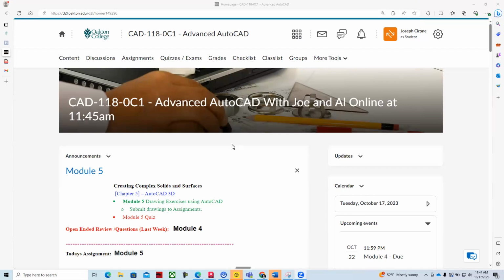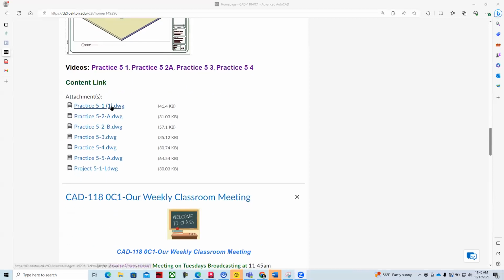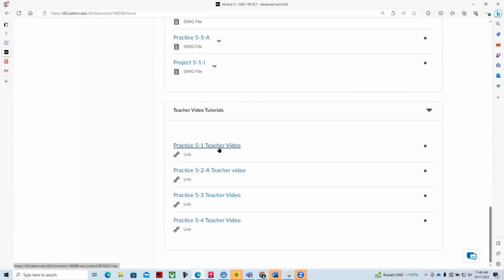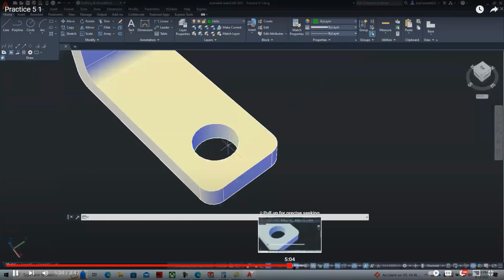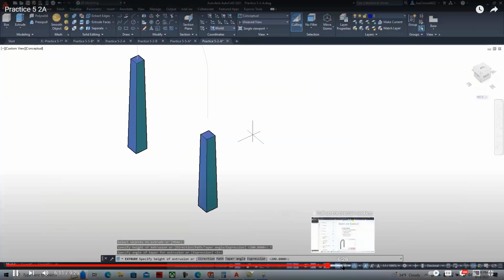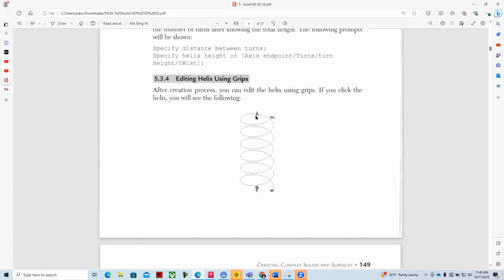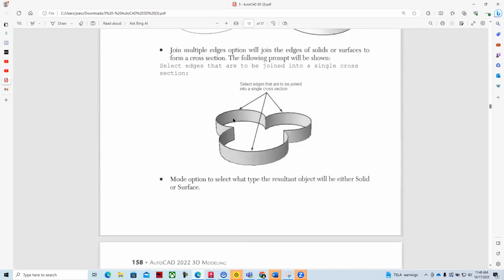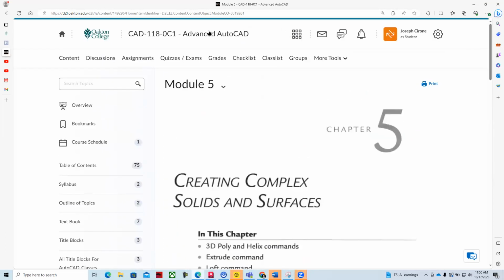CAD-118 Zoom Classroom Meeting #5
Advanced AutoCAD - CAD-118
Chapter 5 - Creating Complex Solids and Surfaces